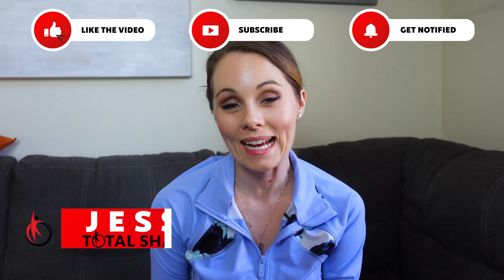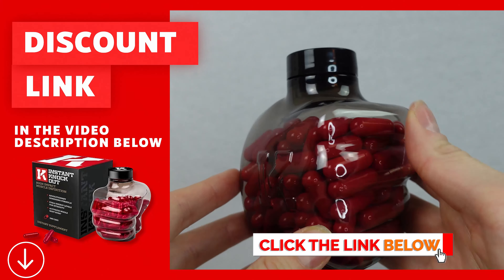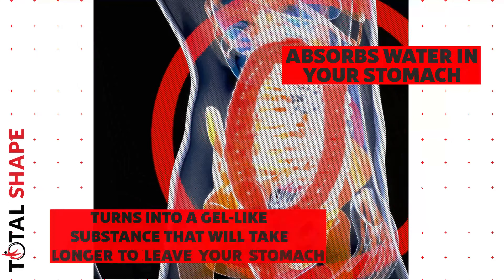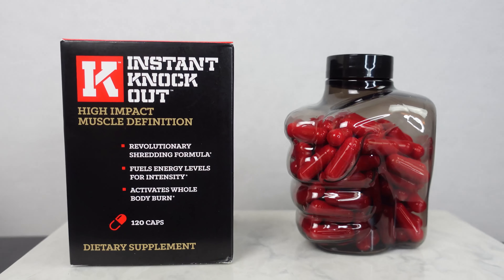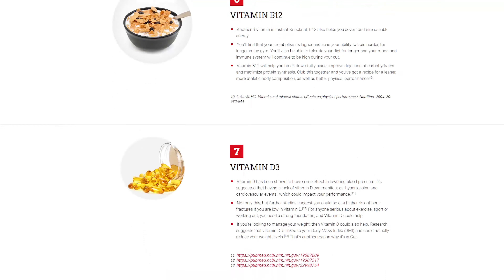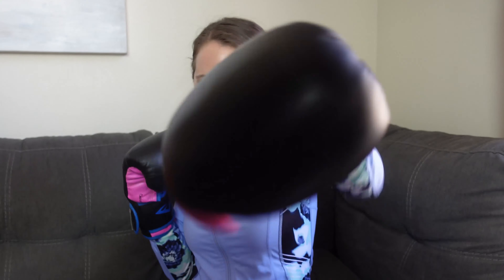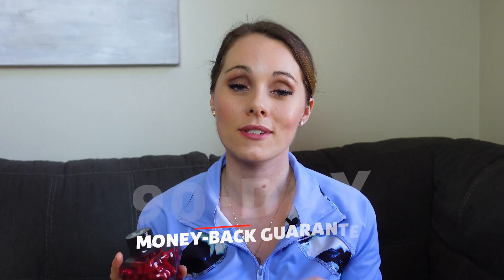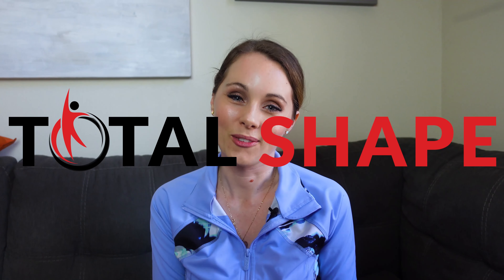Instant Knockout Review: My Results Using Instant Knockout Fat Burner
Get the best price on Instant Knockout by using the following discount link ⤵️

MMA fighters and pro wrestlers have some pretty envious body types, am I right? Instant Knockout is a supplement that was specifically designed for those envious bodies in mind. So why not reap those benefits from the same fat-burning supplement that they use?

In this review, I'll share with you guys what the company claims this product will do for you, how those claims are backed by their ingredient list, the dosage and directions to taking this supplement, and of course, share my personal experience being a female that used this fat burning pill.

0:00 Introduction
0:35 How To Get The Best Deal
0:49 The Company Claims
1:12 The Ingredients
2:41 The Dosage & Directions
3:08 My Personal Experience
4:18 Money-Back Guarantee
4:28 Conclusion